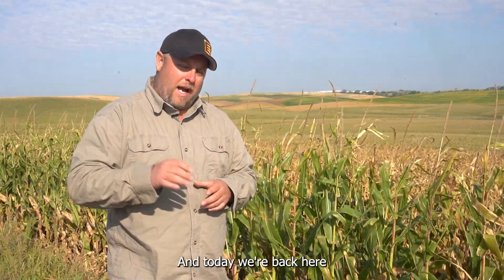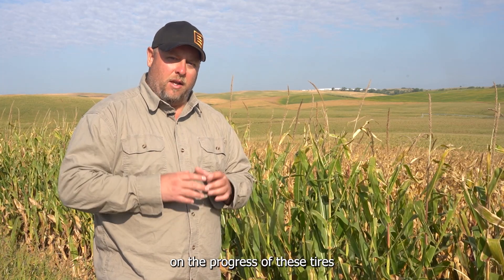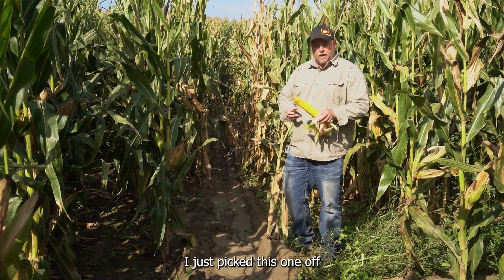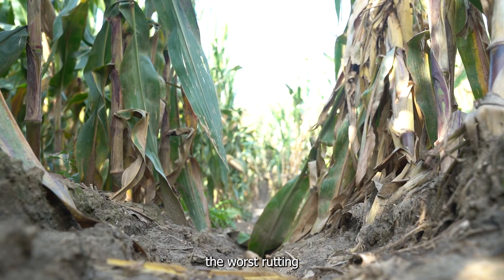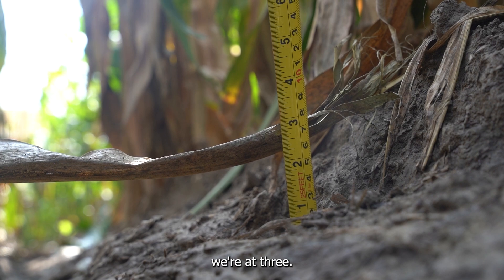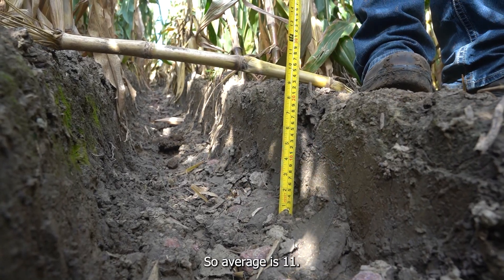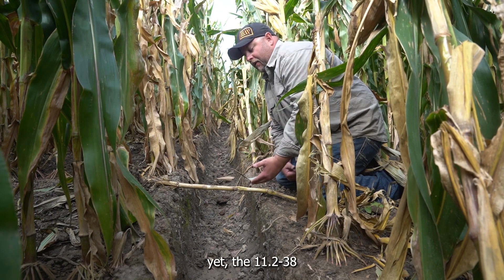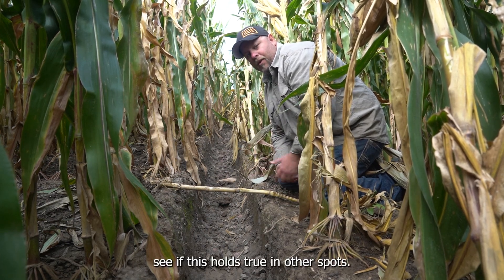EXTENDED CUT | 14.9-24 Airless Pivot Tire VS. 11.2-38 Pivot Tire | Track Depth Case Study EP: 4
In this extended cut of Episode 4, we're closing the season in Albion, Nebraska. The evidence is clear: our airless pivot tires have a decisive edge over the 11.2-38 pivot tires. Join us for a season-long recap and see the lasting benefits our tires have provided. Catch the full rundown in our series finale.